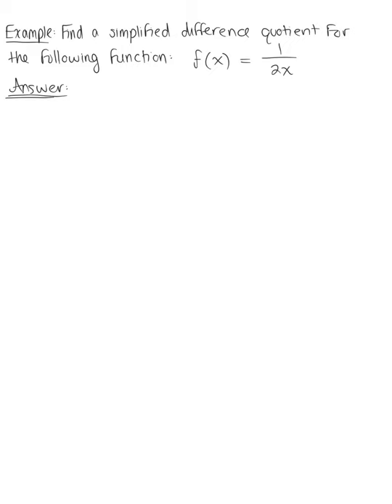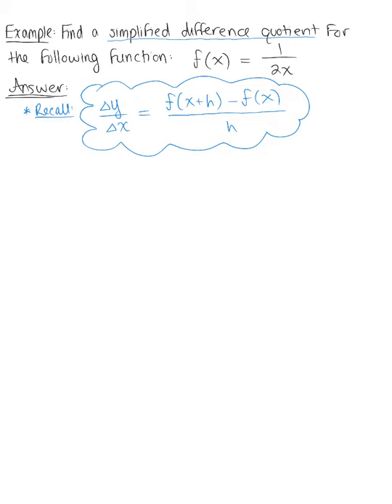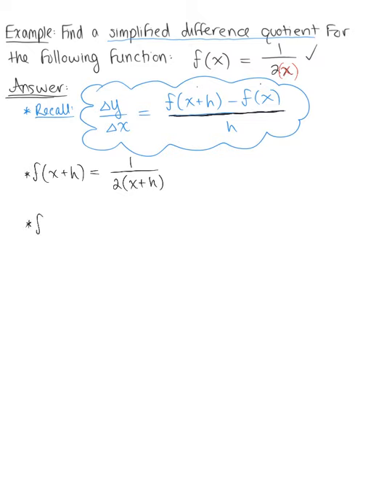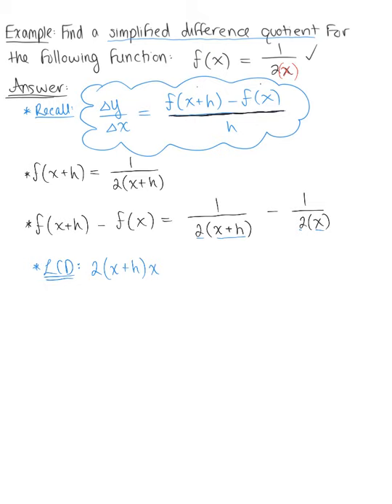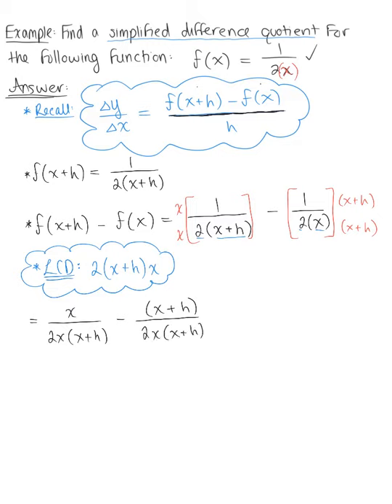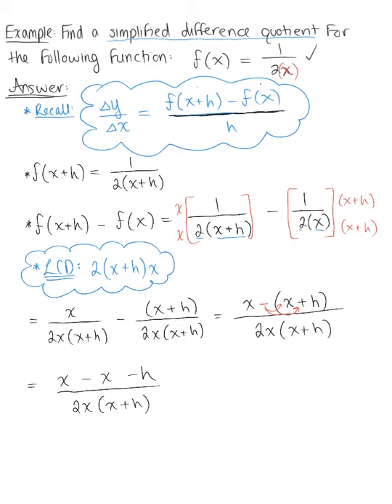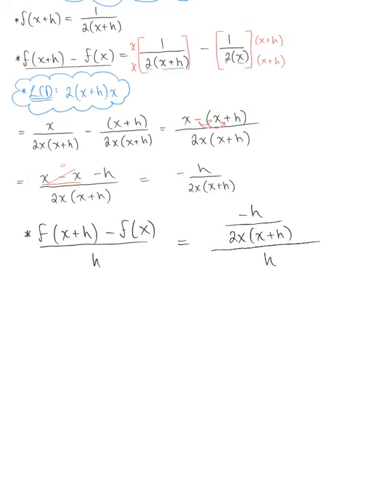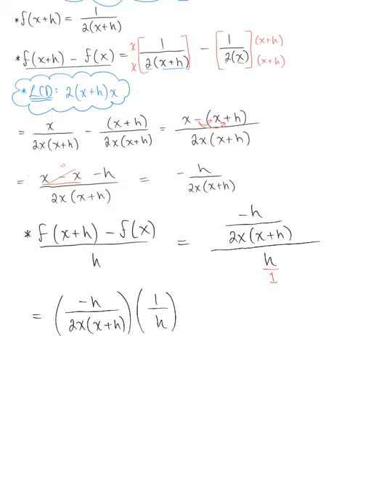Difference Quotient (Example 2)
Find a simplified difference quotient for the following rational function.